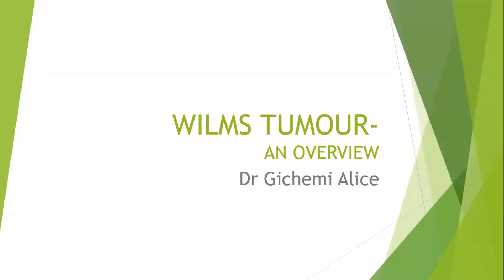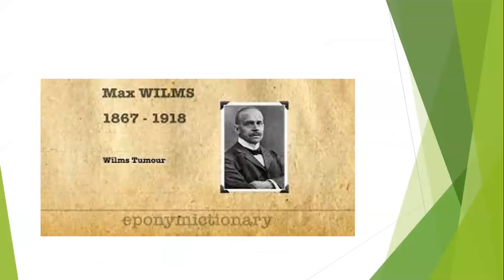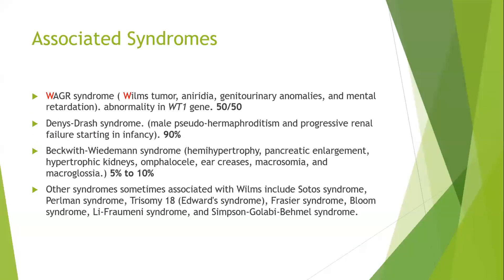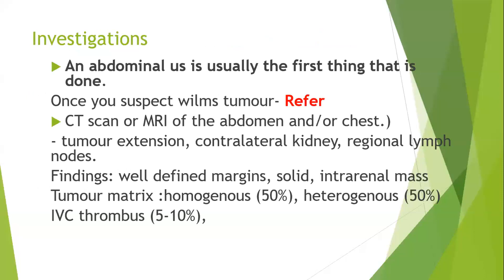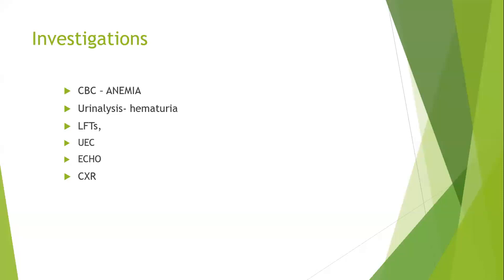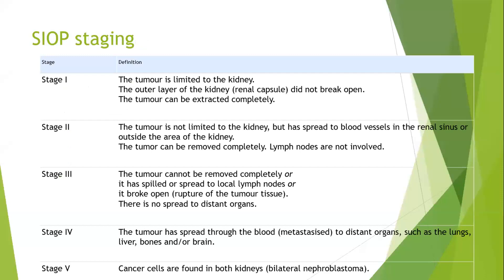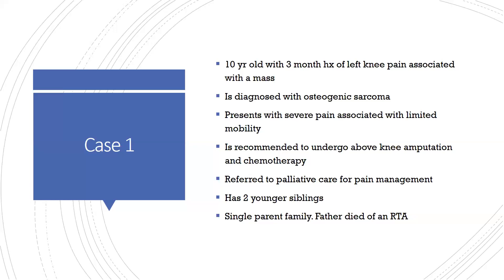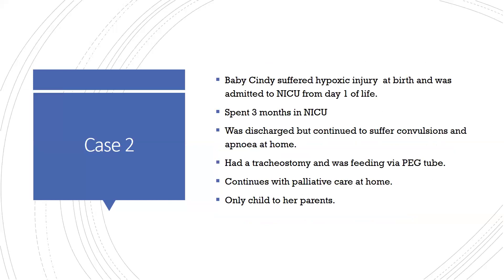Childhood Cancer Awareness Month : Wilms Tumor & Palliative Care In Children